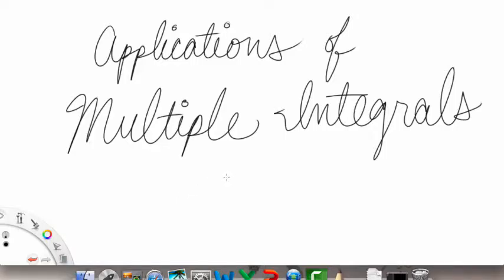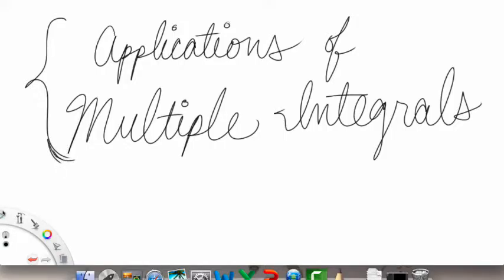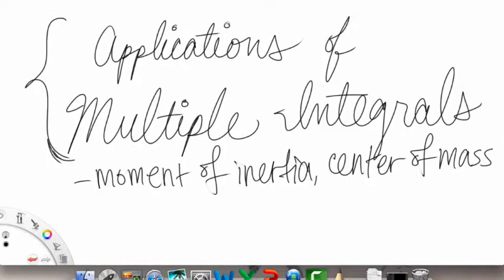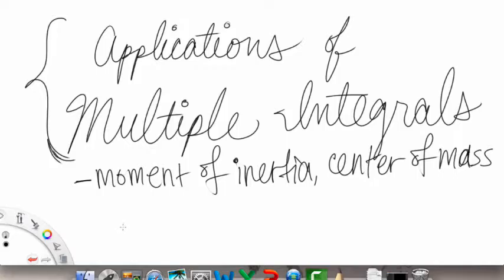Applications of Multiple Integrals Overview | Multivariable Calculus for Sci & Eng | Griti